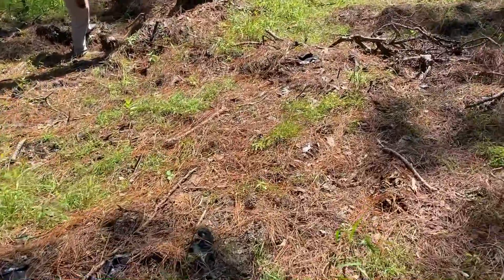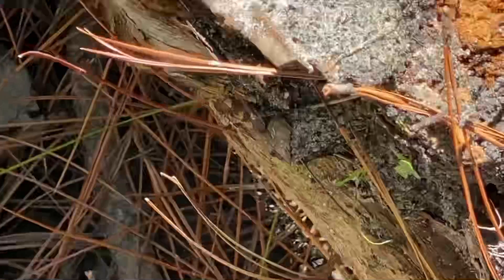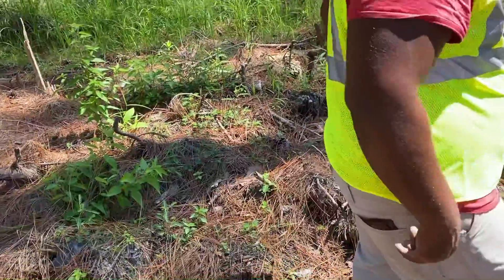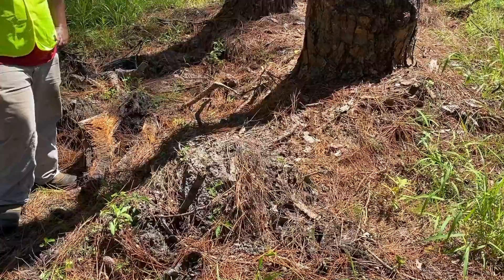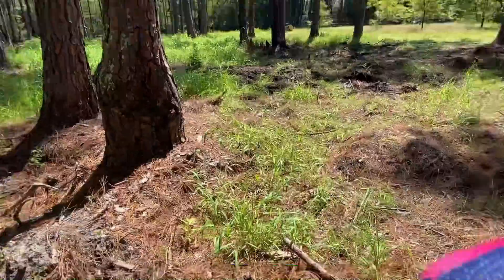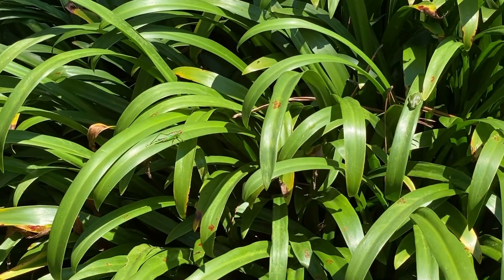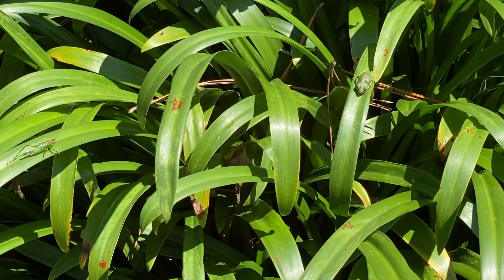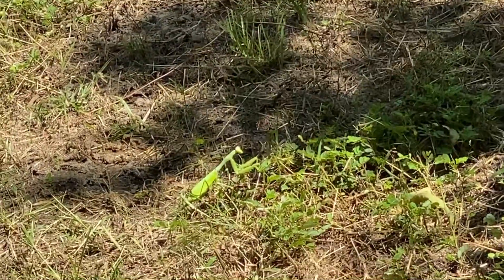Ringneck snake, Mantis, Frogs OMG noooo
As we move further into woods, wetlands and other earthly terrain, we will encounter all sorts of life. Here are a few cute ones that I enjoyed sharing space with.